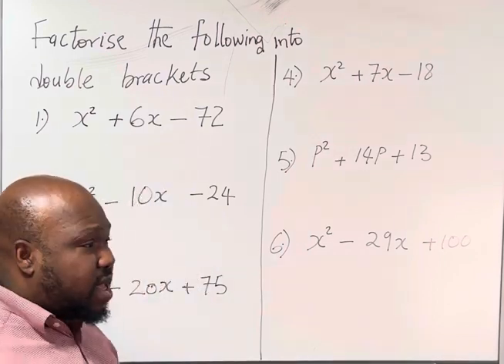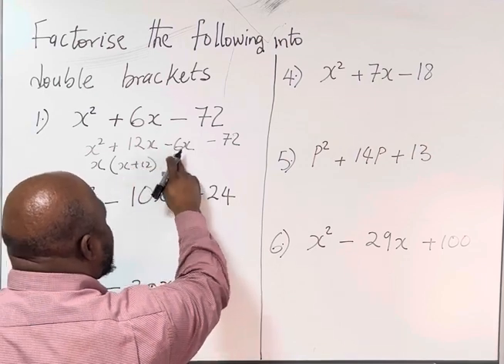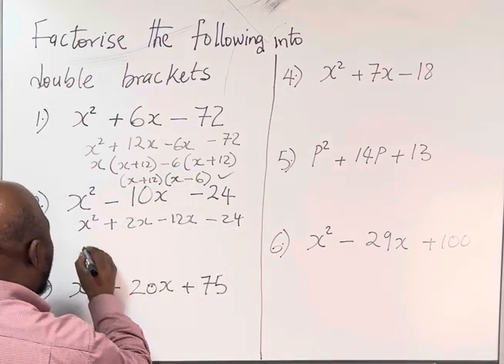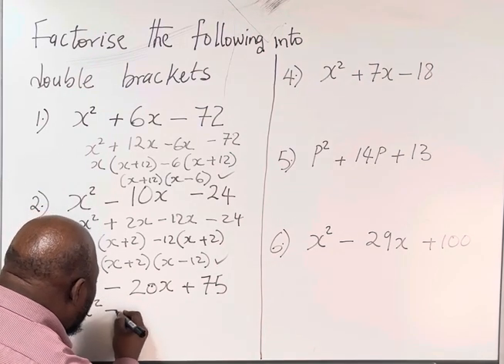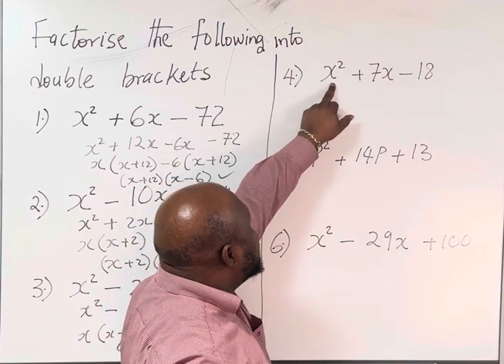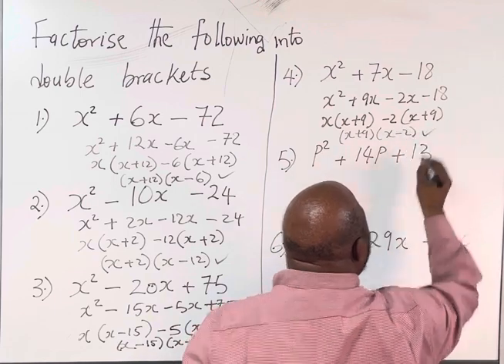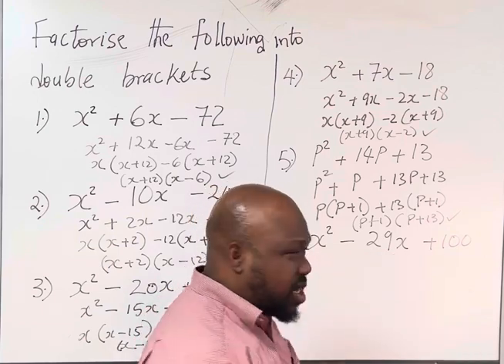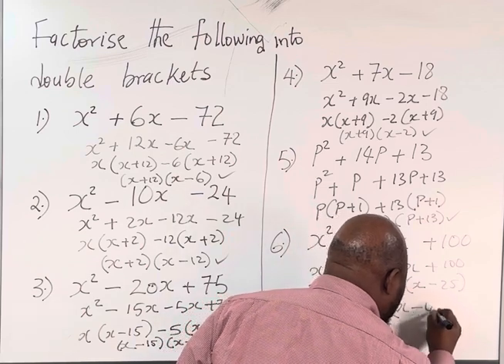Factorisation of quadratic expression 4